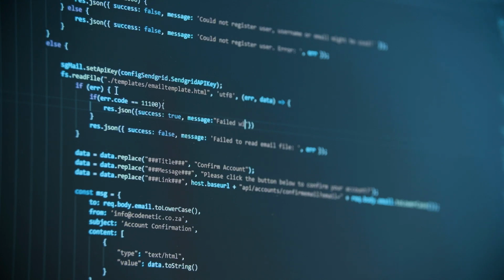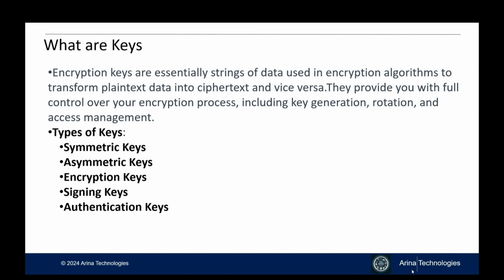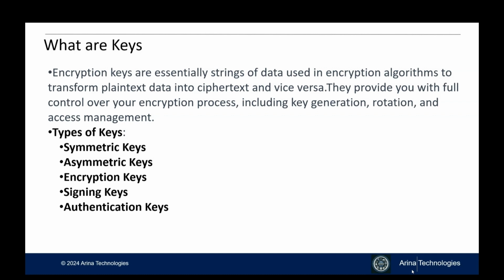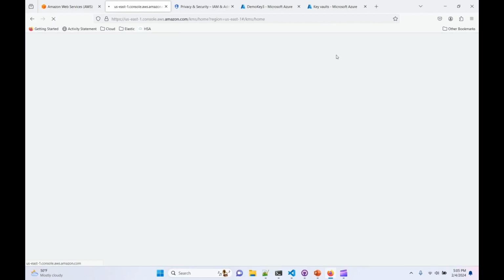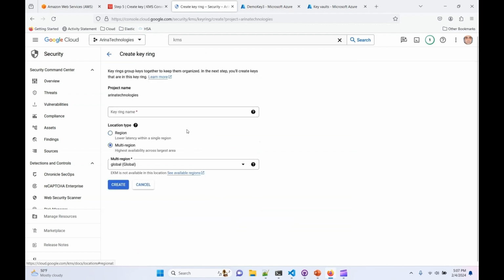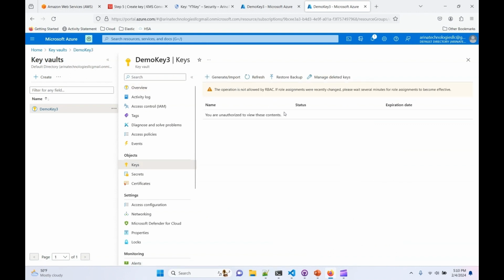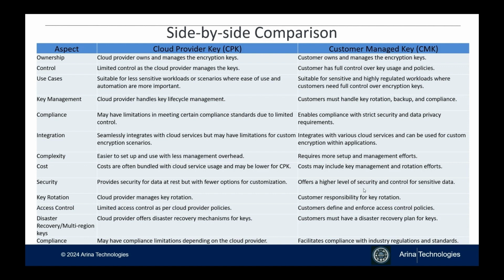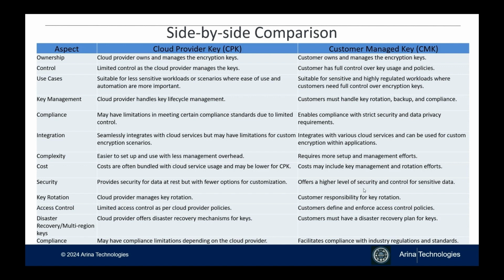Customer or Cloud Keys: Data Security Comparison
Our Valuable Services:
📈 Digital Marketing
🔍 SEO Excellence
☁️ Cloud Consulting
☁️ Cloud development
💼 Staffing